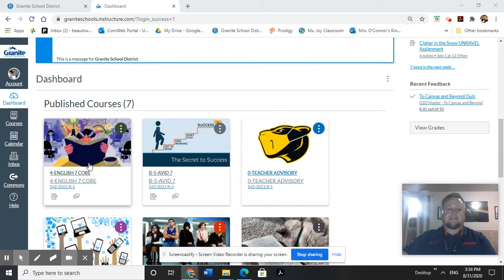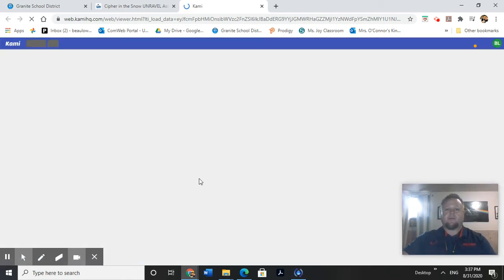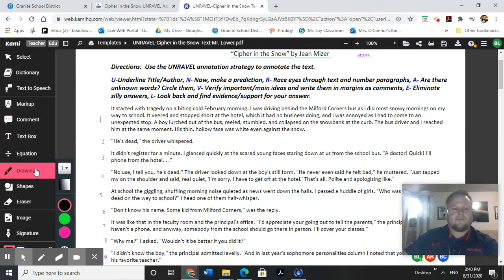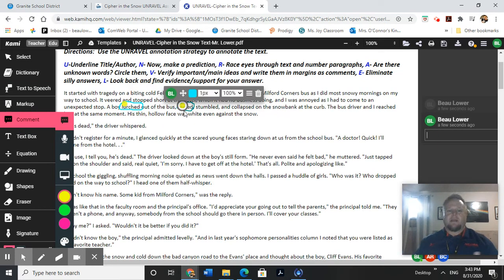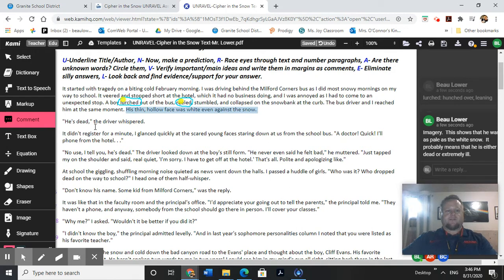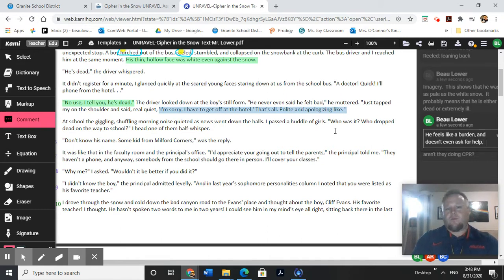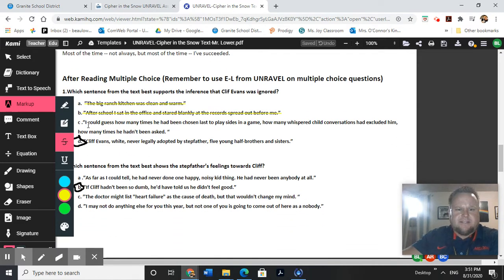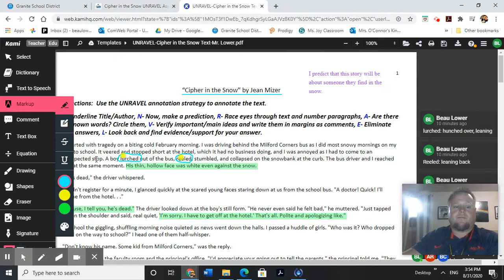How to UNRAVEL Cipher in the Snow